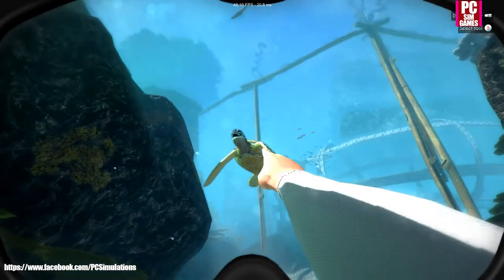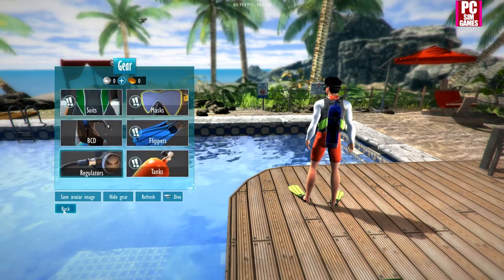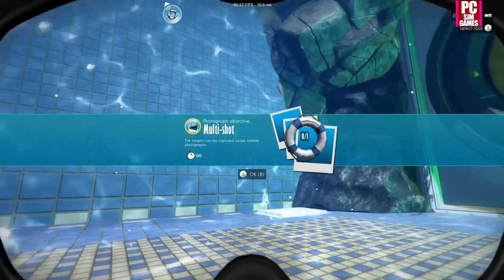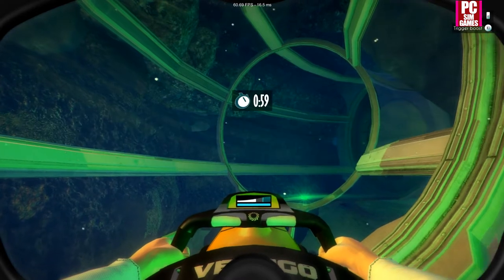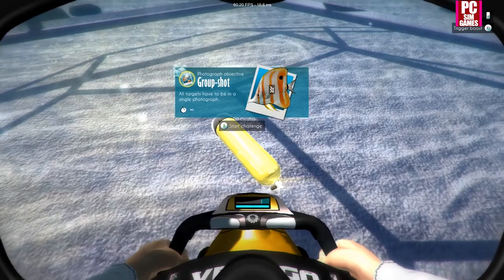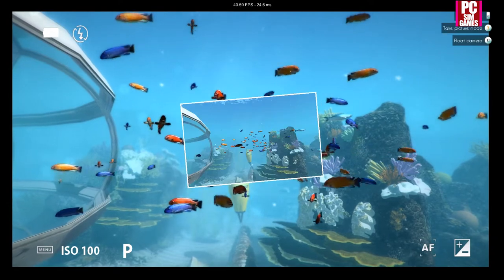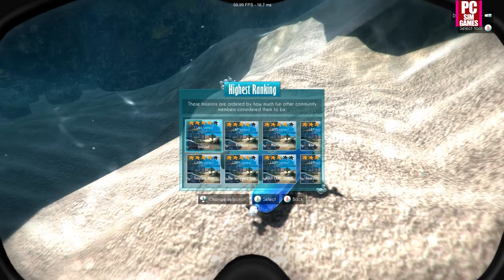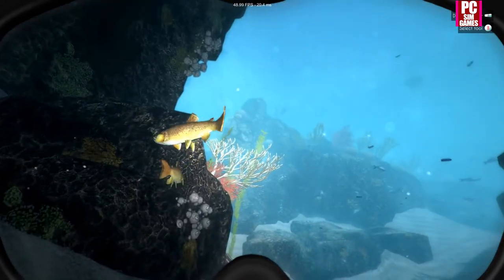World of Diving?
Welcome to floating King Richard the Thirds..